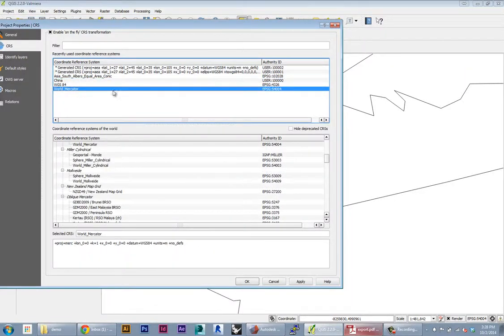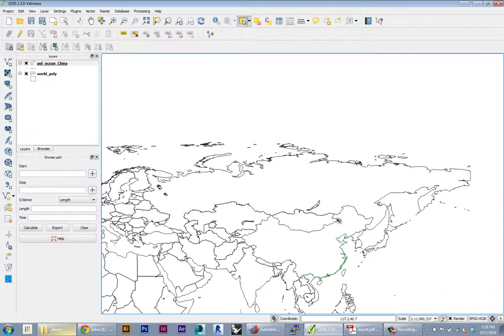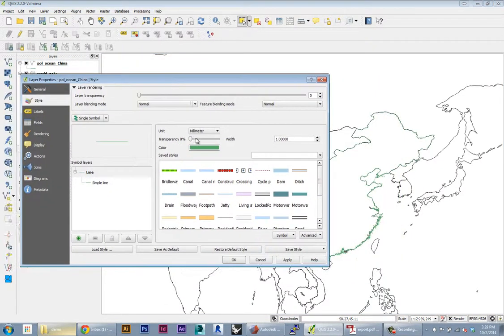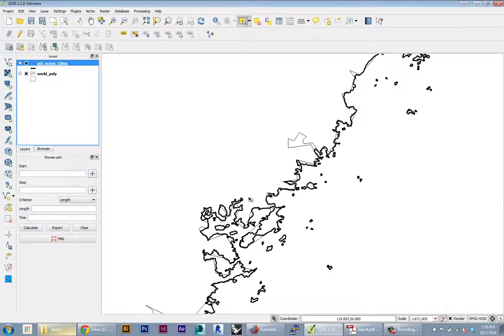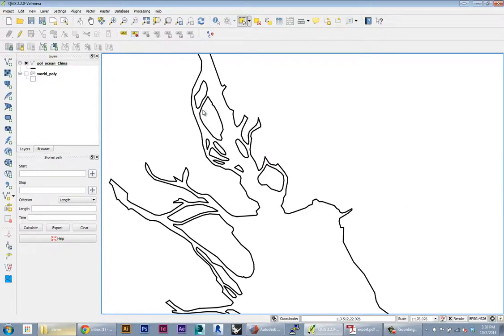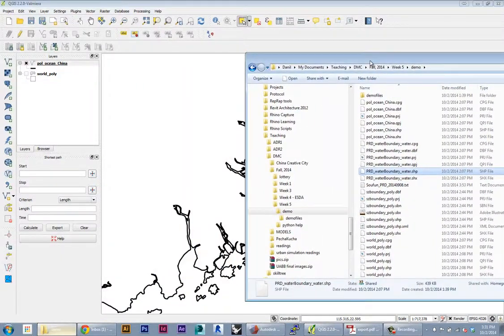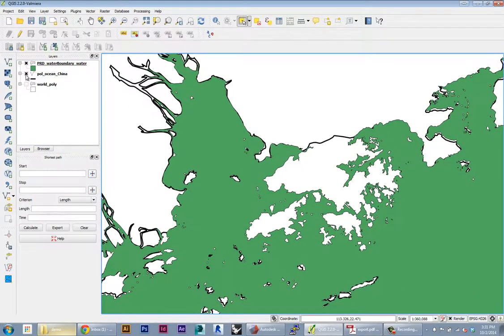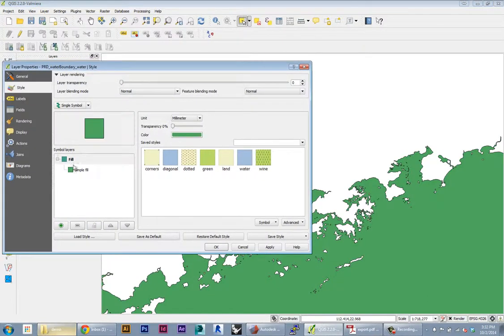Data Mining the City FA14: Week 5 QGIS Part 4/13: Scale and detail